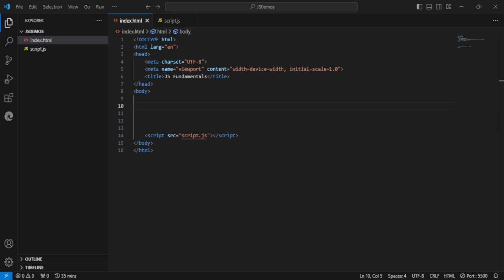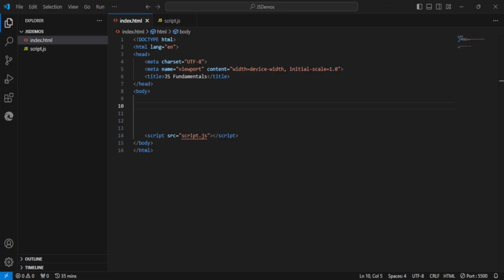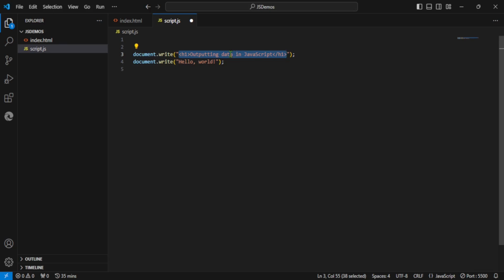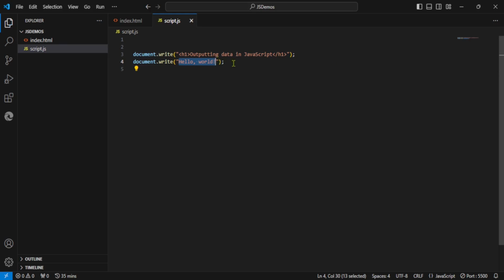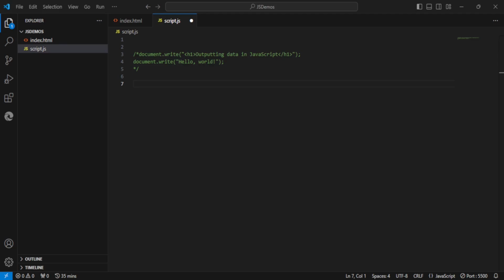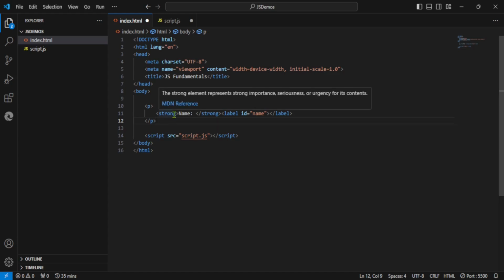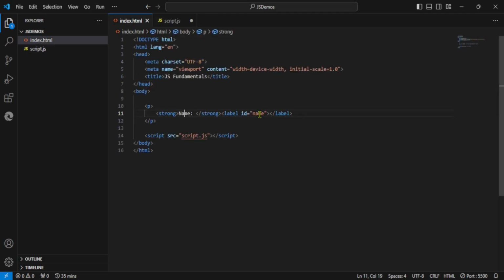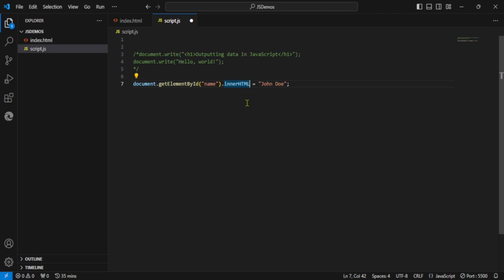JavaScript Fundamentals | Lesson 2 | Outputting data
This tutorial sees you through an intuitive learning journey, teaching you to master JavaScript from beginner level to advanced level. Mastering JavaScript can be very helpful to you as an aspiring web developer as it helps you build applications with intuitive interactivity and user experience.